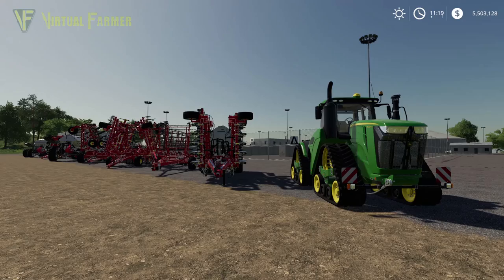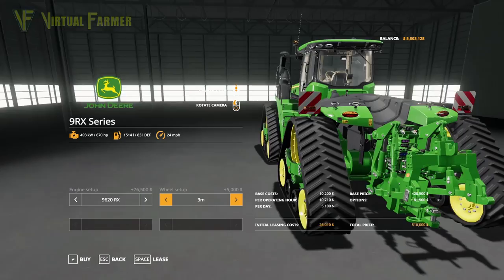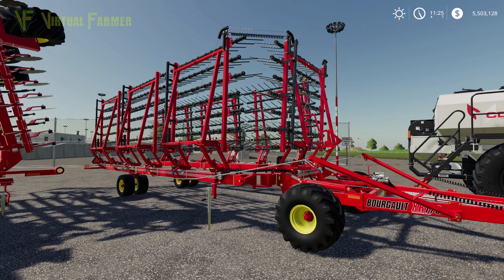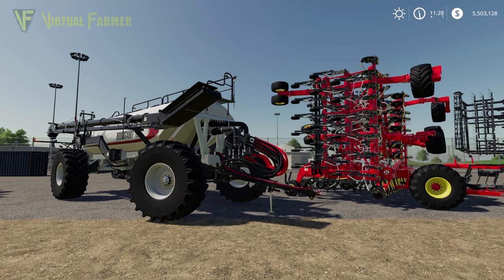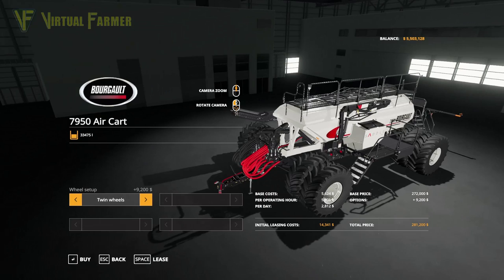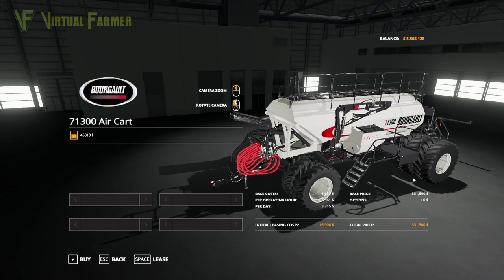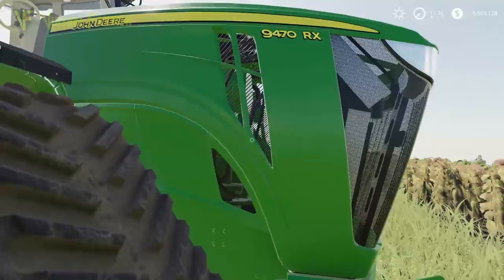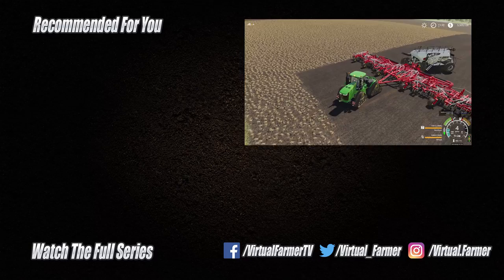Everything is HUGE! Farming Simulator 19 Bourgault DLC Spotlight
Bourgault joins Farming Simulator 19 with the release of the Farming Simulator 19 Bourgault DLC! It includes 7 new pieces if equipment from new Bourgault along with John Deere 9RX and we've got early access to take a look at them!

You can still pre-order the Farming Simulator 19 Bourgault DLC

Thanks to the following Patreons for their support during February:
-- Executive Producer --
Arc -Dragon
CornishGuardian
Galcomp Gamer
Jake Oliver
Peter new

-- Co-producer --
martinMLGAMER

-- Associate Producer --
Charles Spalding
Chris Moran
Flupper88
GTFarming On Youtube
James Coy
Jeremy Daniels
Jeytav
Joergen Andersen
Martin Kristensen
Michael KNIGHT
Simon Hardy
Zachary

-- Patron --
coffin Dodger18
DG_78
Farmer Lewis 11
FendtFarmer85
fiona siddons
Hamish
Harry Edwards
James Dickinson
Lee Dawson
Lee Jones
Mathias Larsen
Thomas Hamilton

System Specs:
Hard Drives:
- 2x WD Blue 2TB Desktop Hard Disk Drive